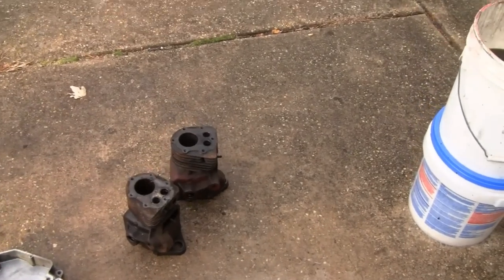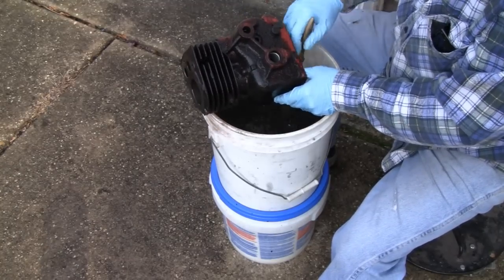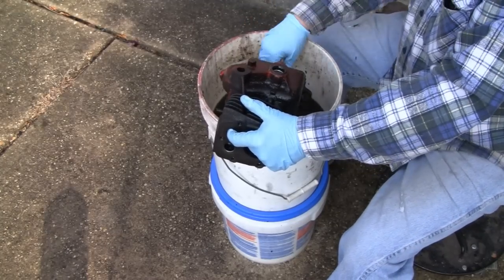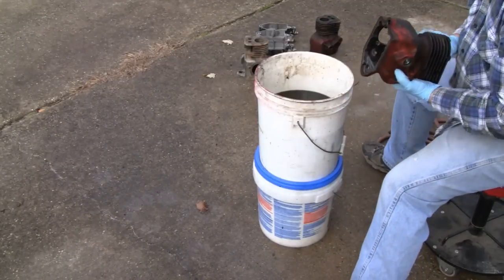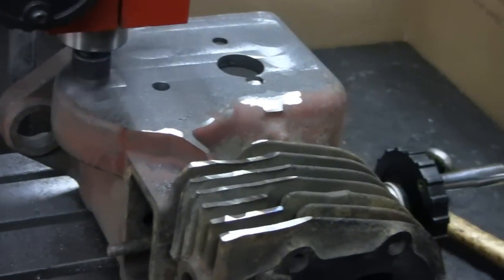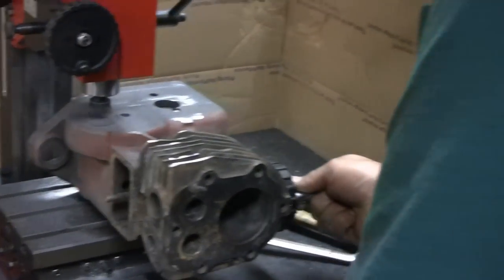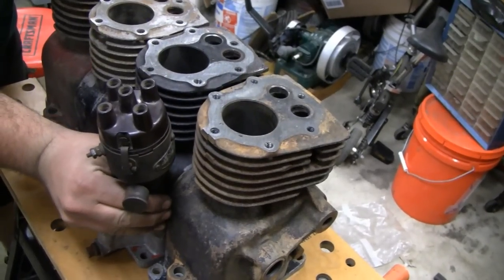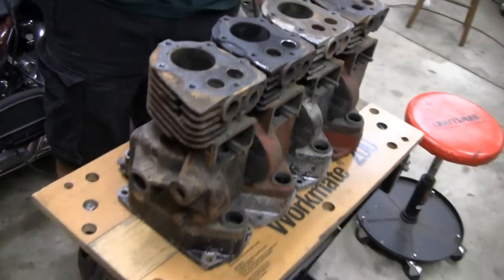HOMEMADE 4 CYLINDER BRIGGS PROJECT (part 2)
Me and Mike start work on the inline 4 cylinder Briggs Project